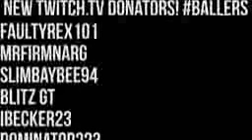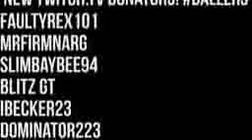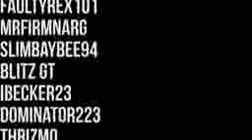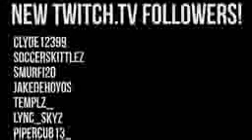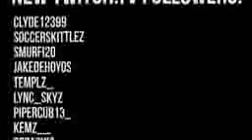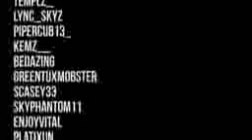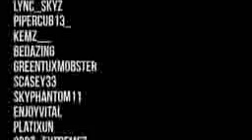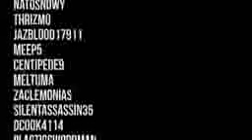Crazy Drunk Story & Bank Gave Someone $31,000 50 Gunstreak w KEM Strikeiphoneiphone